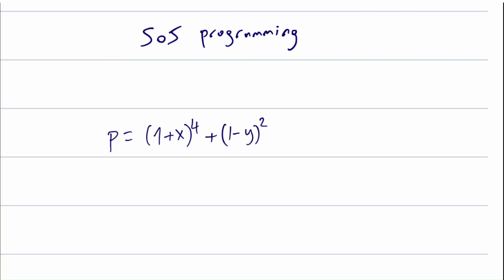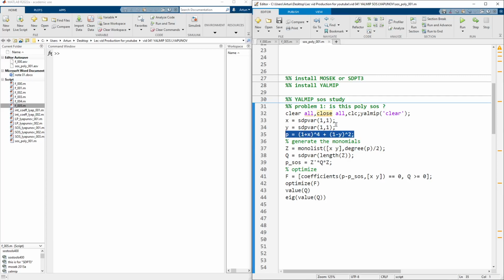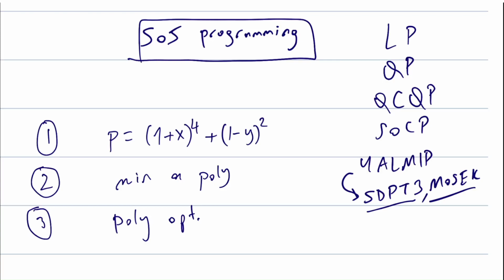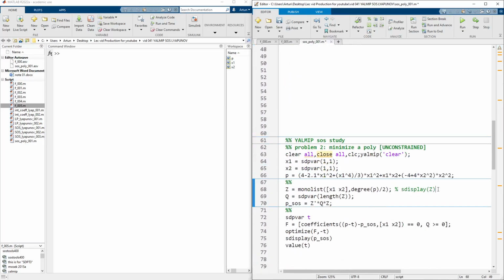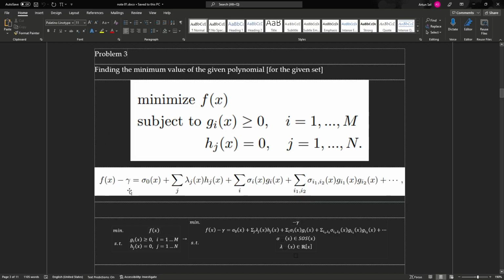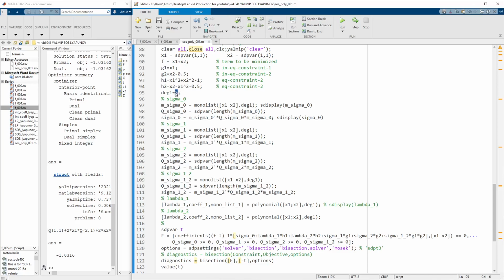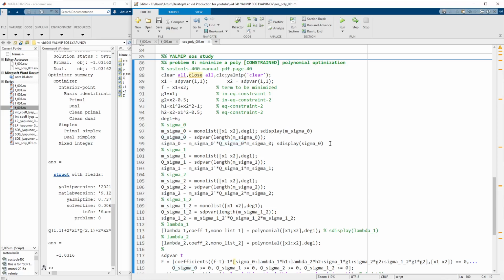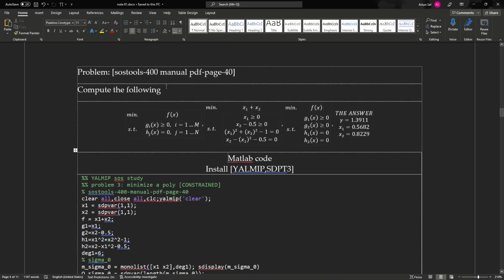optimization using sos polynomials MATLAB YALMIP MOSEK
[artunsel][AT][gmail][DOT][com]